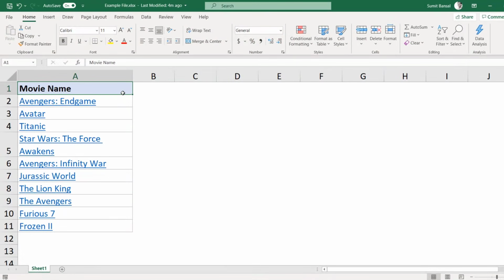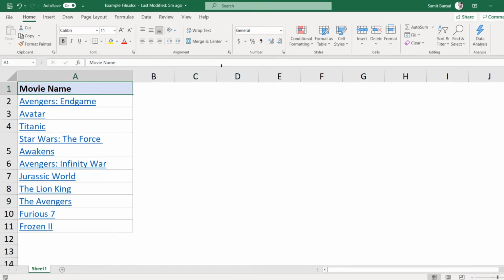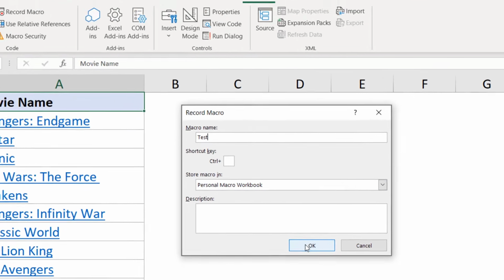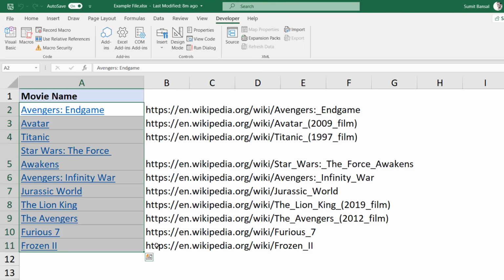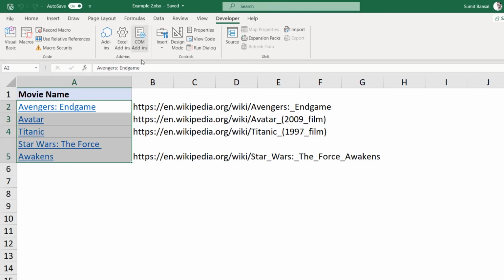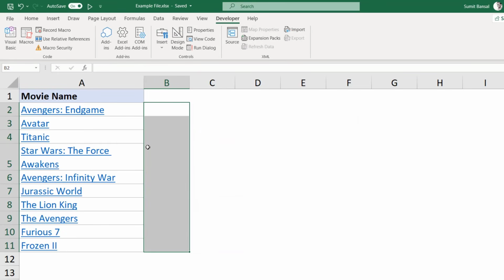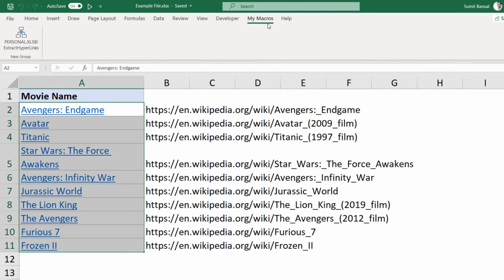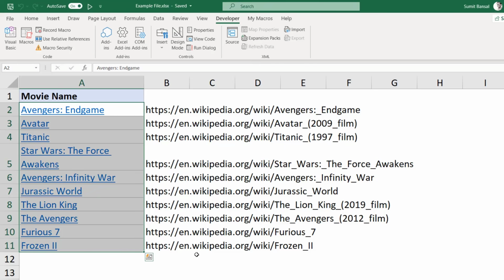Personal Macro Workbook - Reuse Macros in Any Workbook in Excel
In this video, I will show you how you can reuse macros in any workbook by saving these in the Personal Macro Workbook.

A Personal Macro Workbook is an Excel file (Personal.XLSB) that is created and saved in the XLSTART folder. This file opens whenever you start Excel.

So if you save any macro or custom function in this Personal Macro Workbook, it will make those macros available to all your Excel Workbooks.

In this video, I will show you how to create a Personal Macro Workbook and how to copy macros in it.

00:00 Intro
00:20 Creating a Personal Macro Workbook
03:00 Copy Pasting Macro Code in Personal Macro Workbook
04:55 Adding Macro to Quick Access Toolbar
06:05 Adding a New Tab in the Ribbon for Macros